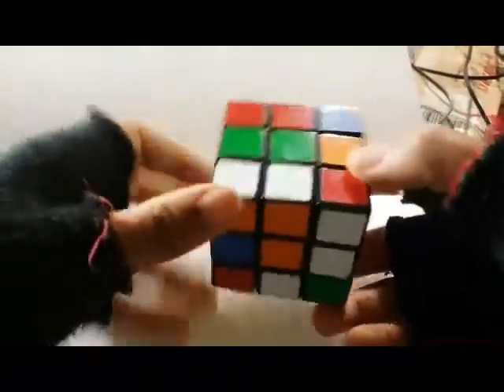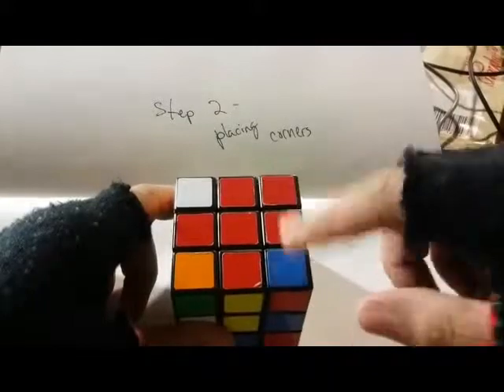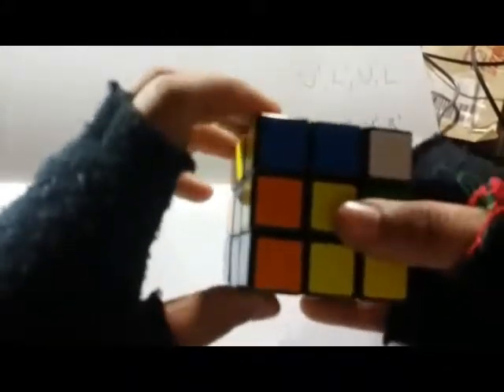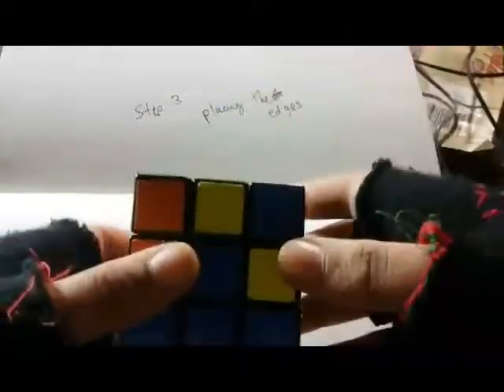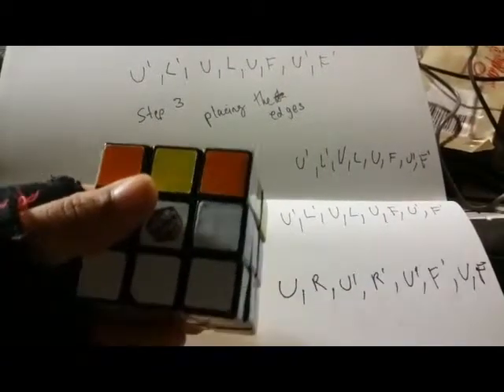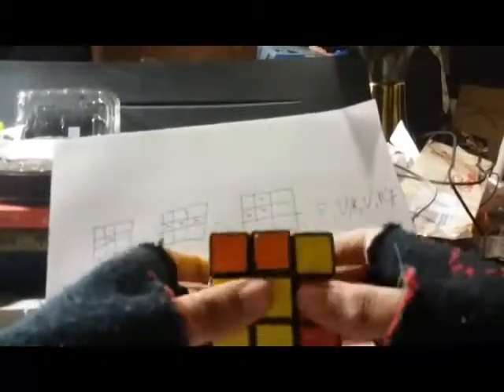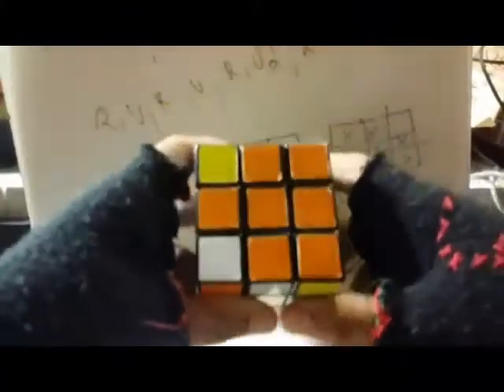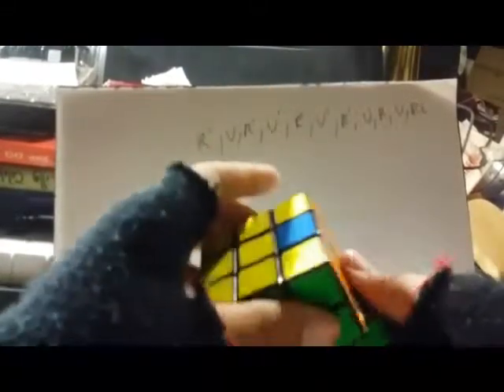3x3x3 cube tutorial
This is a 3x3x3 tutorial,
IE how to solve a rubiks cube
Algorithms used in the video
Corners: U', L', U, L.    U, R, U', R'
Middle edges: U', L', U,L, U, F, U', F'    U, R, U', R', U', F', U, F